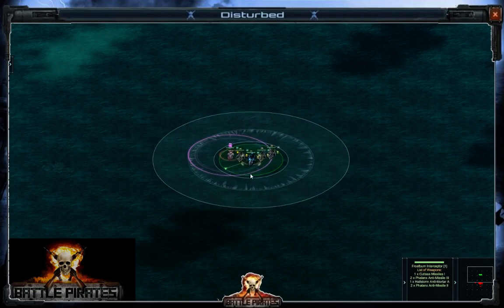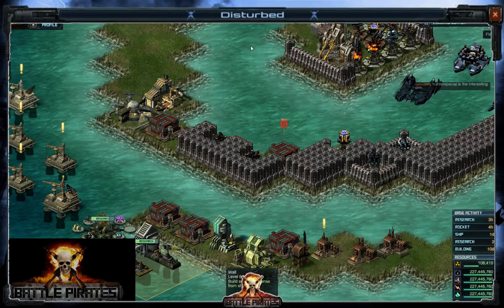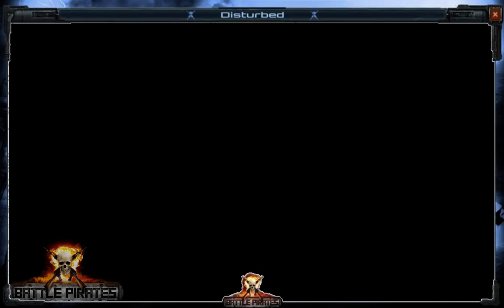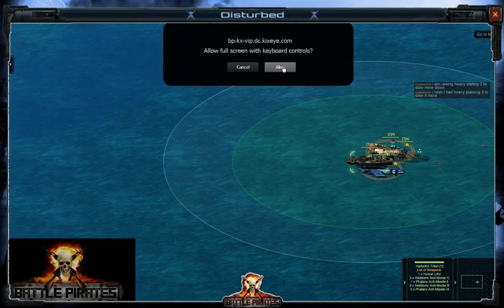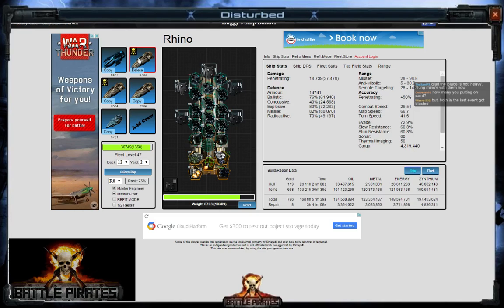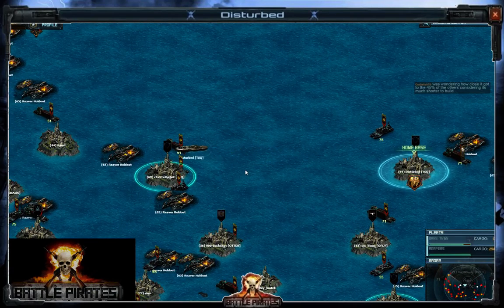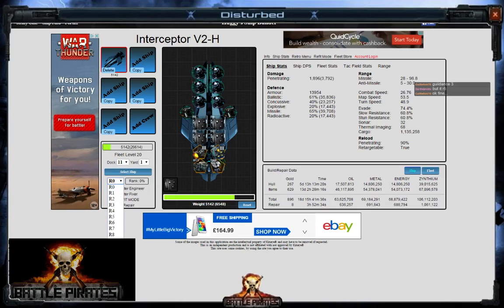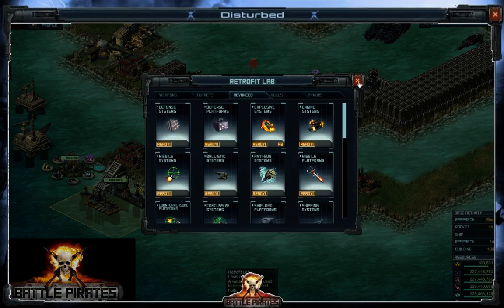Battle Pirates - Episode 16 - Dredges and ranking